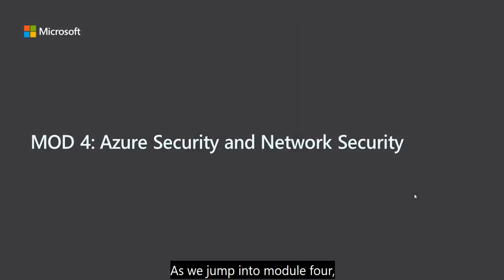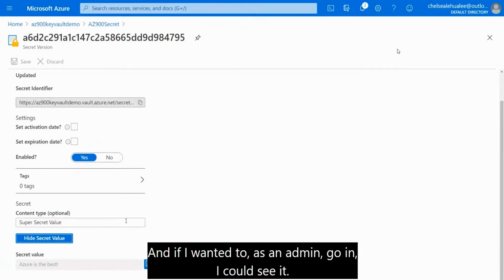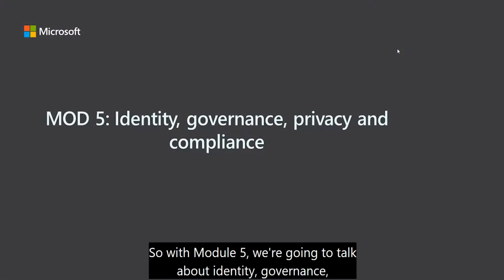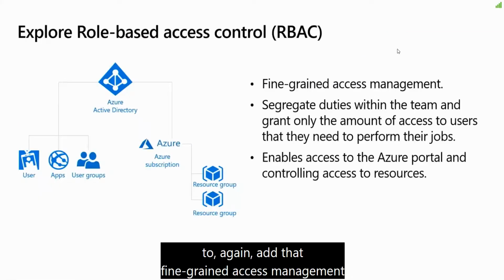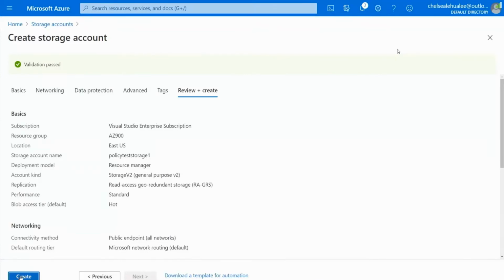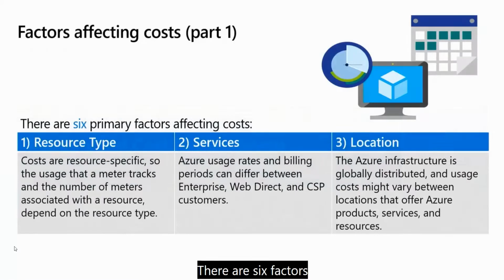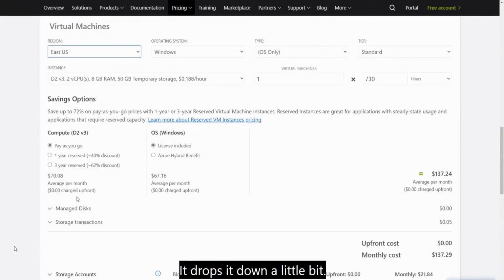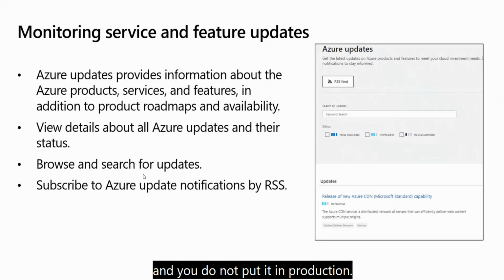microsost azure fundamental part2